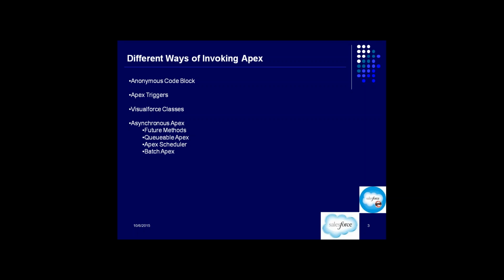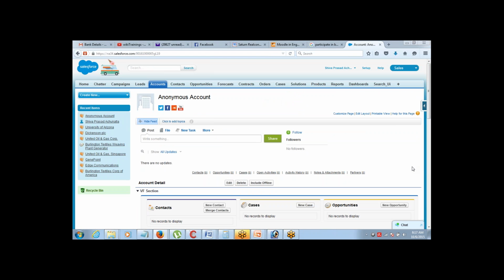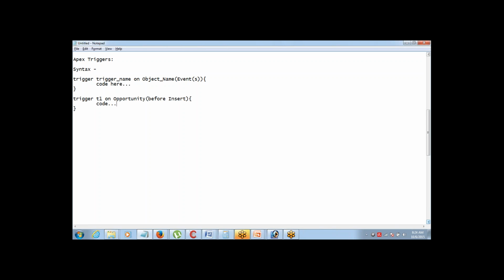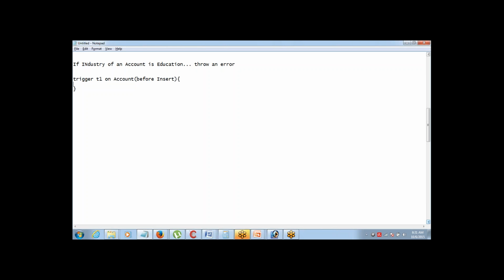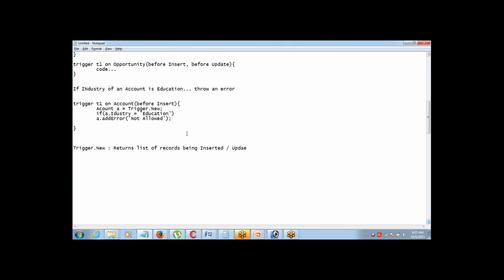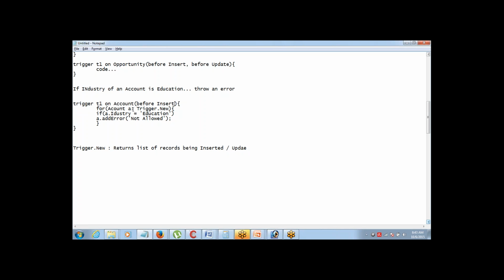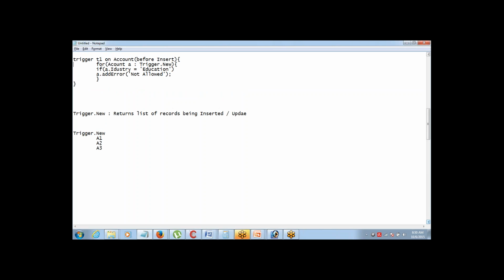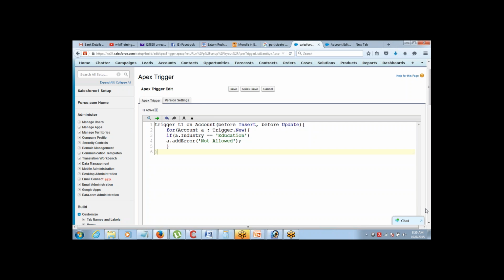Anonymous Code Block and Apex Triggers in Salesforce | Apex Tutorials